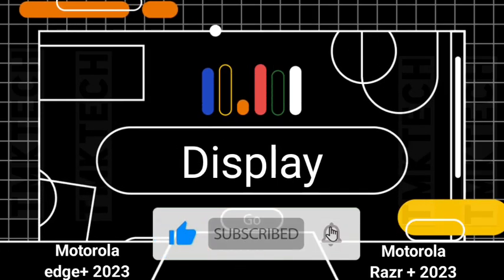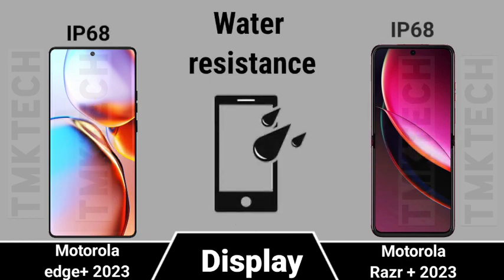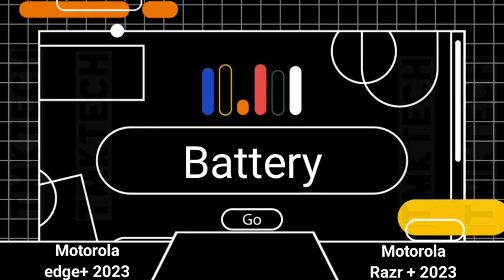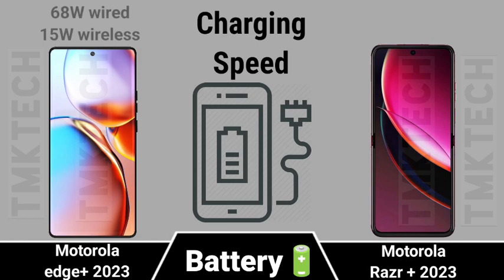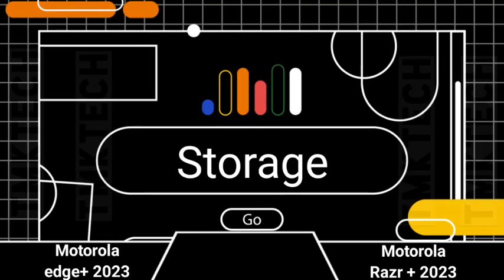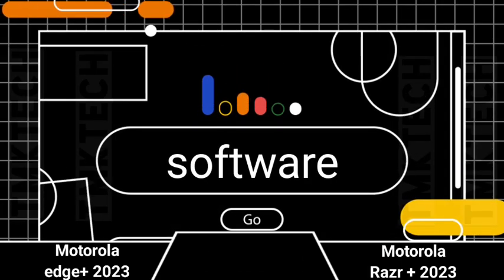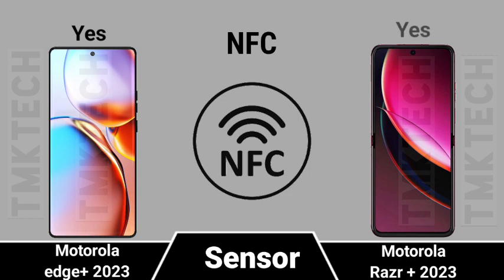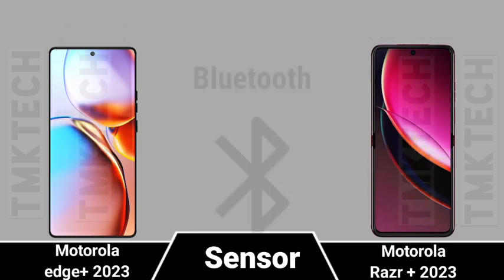Motorola edge+ 2023 vs Motorola razr+ 2023 || moto razr+ 2023 vs moto edge+ 2023